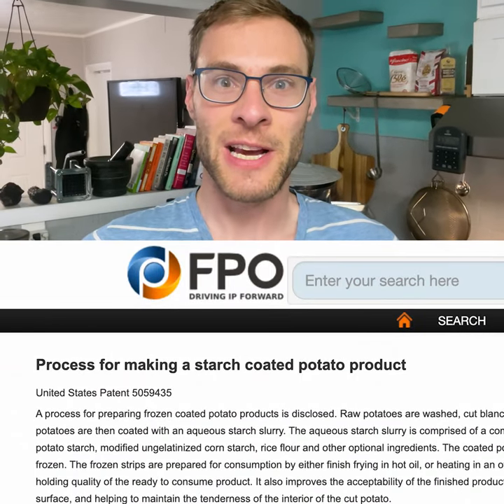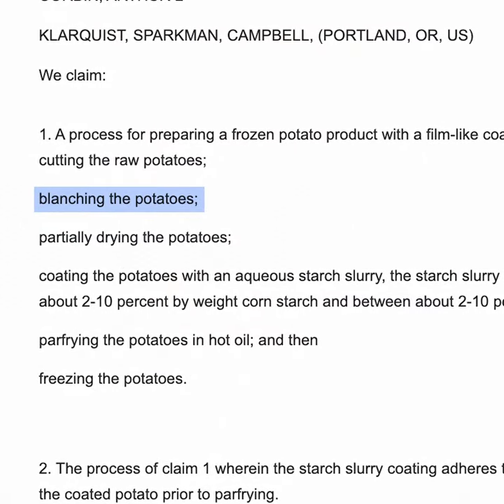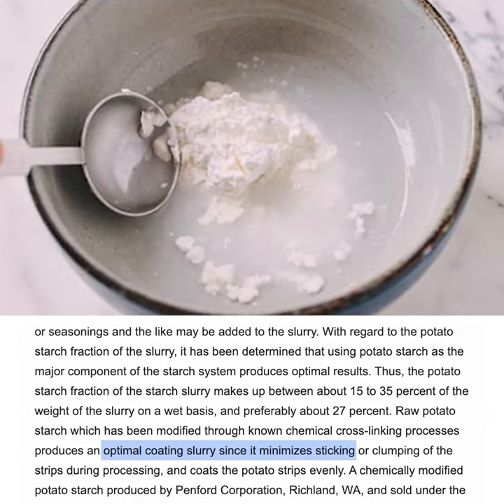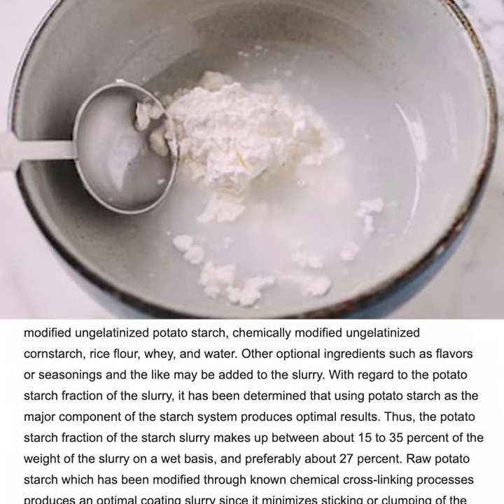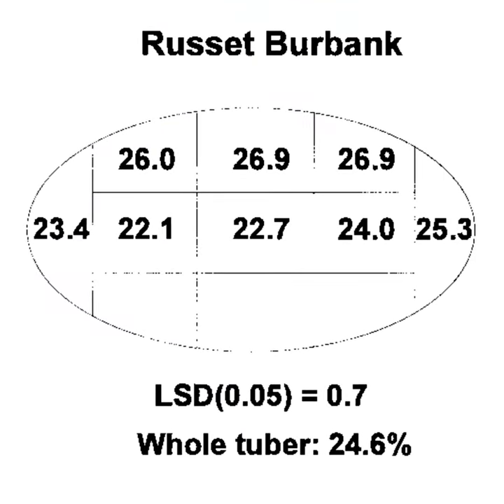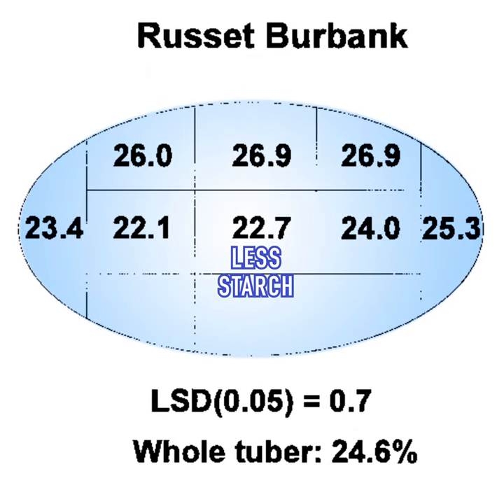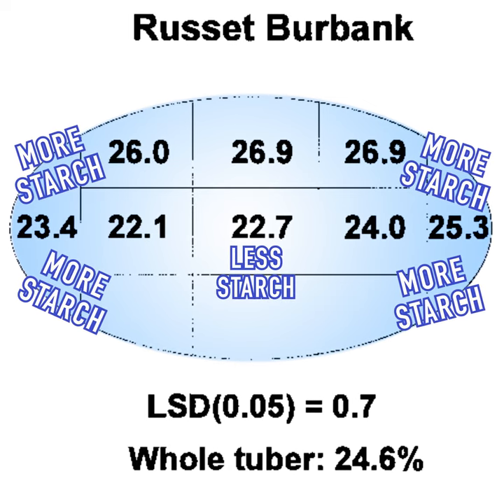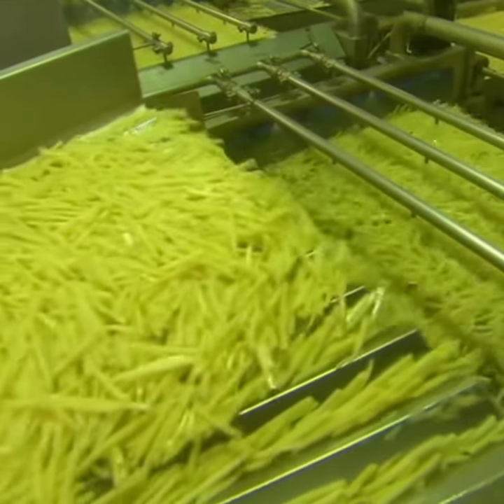Starch and Fast Food Fries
Some follow up info on fries and starch.